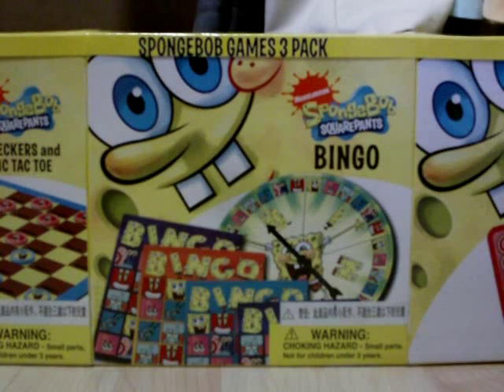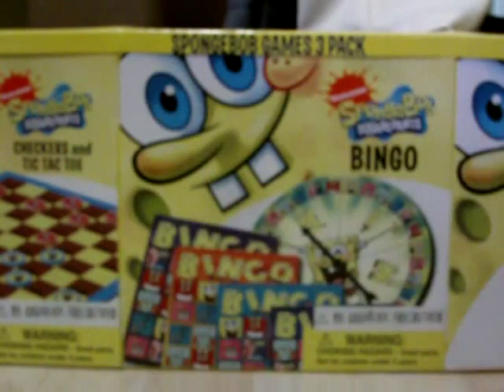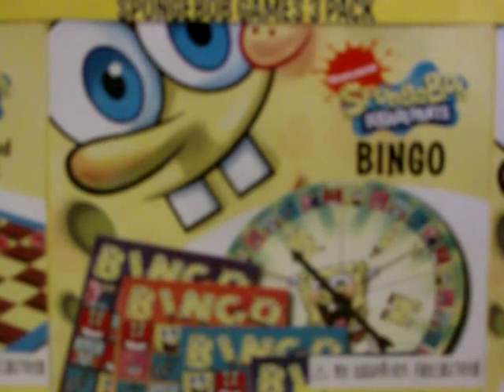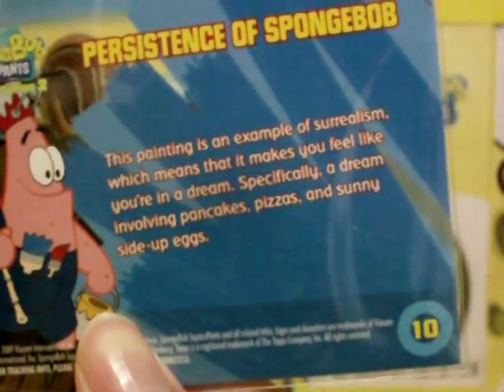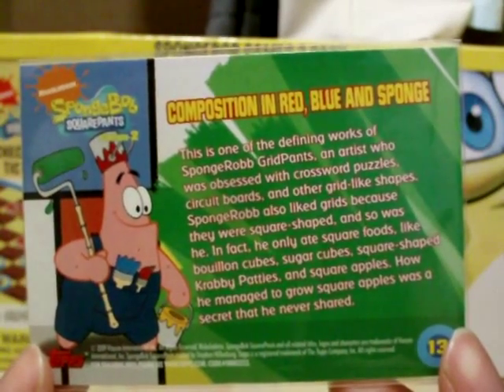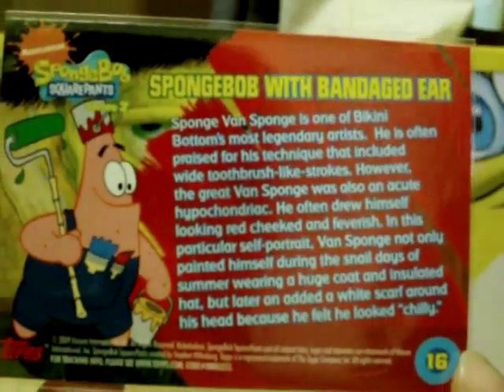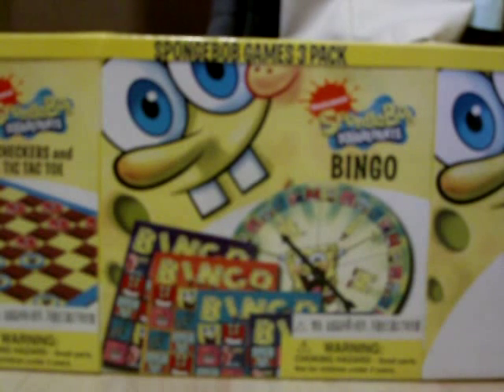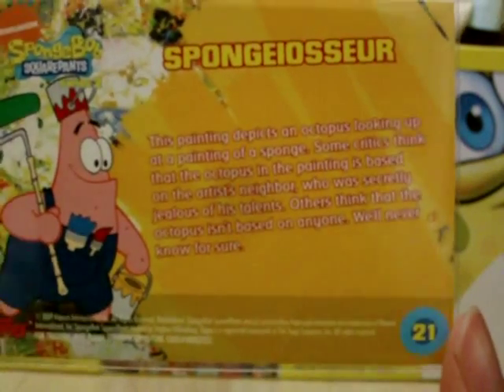Topps SpongeBob Trading Cards Series 2 (2009) Base Set Cards 1-21 Overview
Here's Part One out of Five of our Topps SpongeBob Trading Cards Series 2 Coverage! Enjoy and check out the Playlist for more Trading Card Videos!